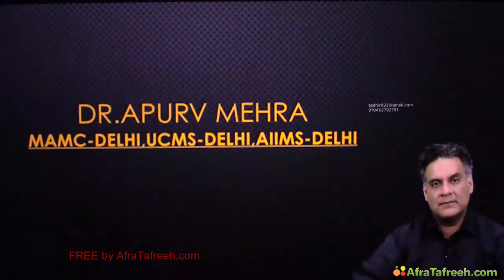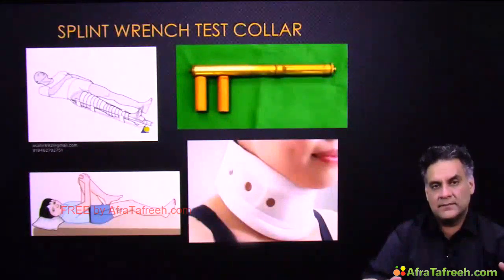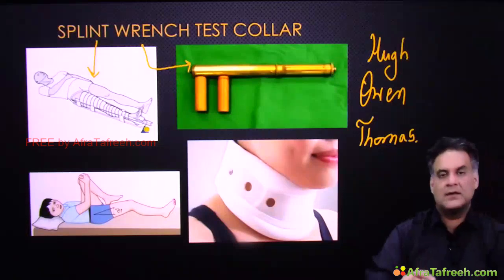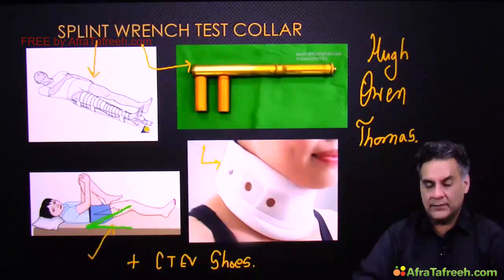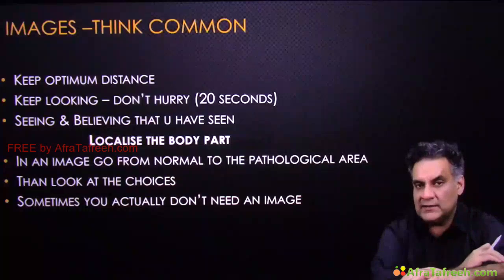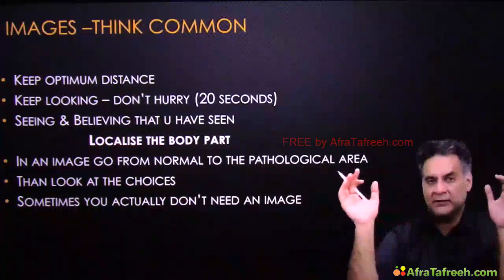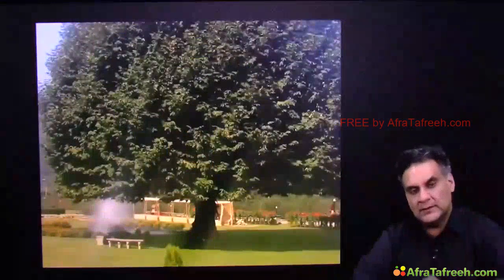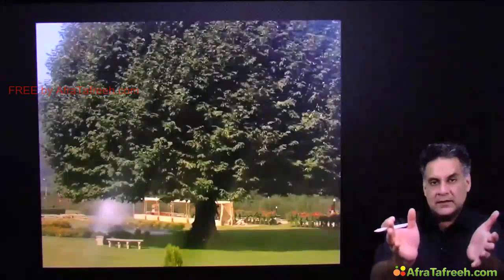731 Orthopedics History and Approach to IBQ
731 Orthopedics History and Approach to IBQ | ORTHOPEDICS |